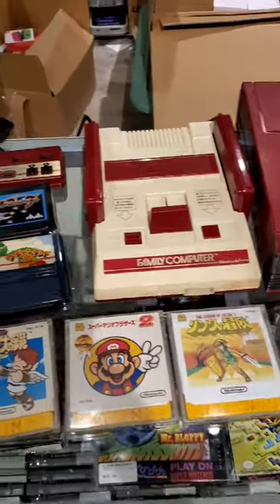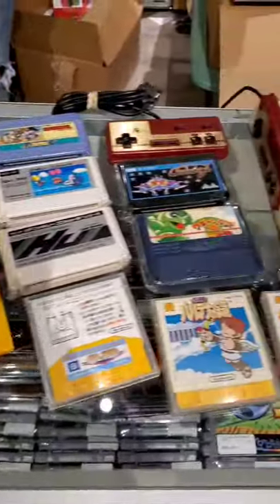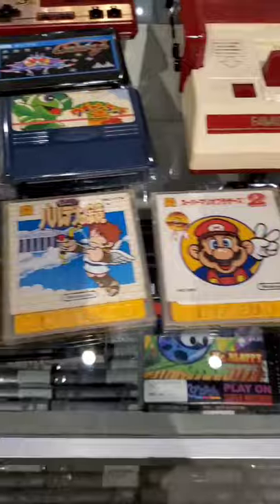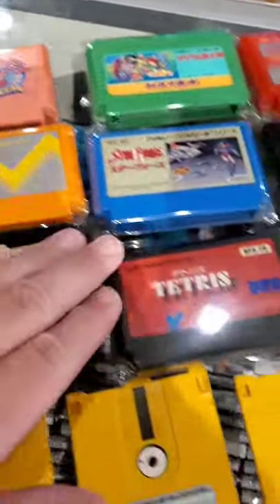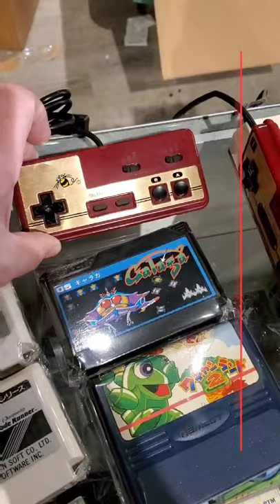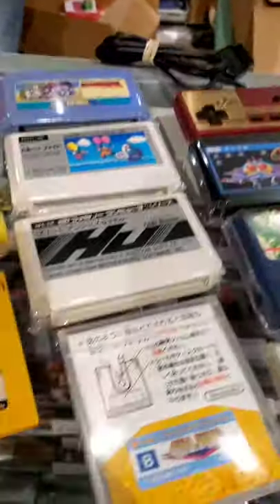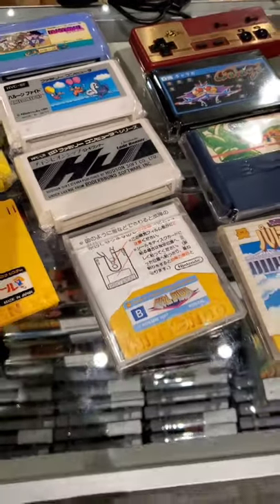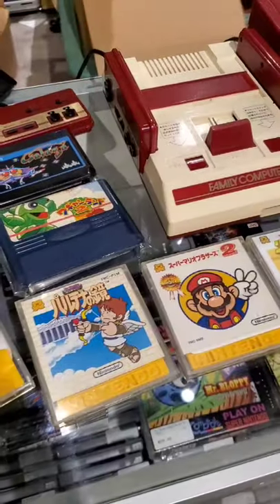Famicom & Famicom Disk System Game Lot Pickups!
In this YouTube episode, we stop off at Live Action Games in Champaign, IL and check out a lot they just got in of Nintendo Famicom and Famicom Disk system games.

I have mentioned many times in the past how I love collecting for the Famicom and Famicom Disk System. The difference in audio on the FDS games is legit, especially in games like the original Legend of Zelda, Metroid, and Castlevania. When Live Action Games got a recent Famicom, Famicom Disk System, and games for both traded in I had to swing by and do some checking.

It's great to see them get more and more Disk Games in over the past few months. Not only have I added to my collection, but I have seen others in the area begin to collect for the system and create their own collection. There was only one Famicom Disk System Game in the lot that I didn't have that I wanted, and that was Falsion, but with the other items I was picking up I decided to hold off. For now, at least.

I did end up picking up 3 items, however, 2 cartridges and 1 accessory. Several months ago, I posted a video on how I made an adapter to use NES controllers on my Famicom and Sharp Famicom Twin Turbo. However, back in the day Hudson actually made a controller for the Famicom, called the Joycard MkII, and there happened to be one in this lot. It has a longer controller cord than the stock controllers, and it also appears to have built-in turbo functionality as well. I am excited to use this with my systems in the near future! I may even do a review looking at this controller up-close!!

Next up, I did grab 2 cartridges, neither of which I had. First up is the classic Galaga. Designed to bring the arcade experience home, the NES and and Famicom ports of Galaga are wonderful. The controls are tight, the graphics and audio look and sound great, and overall it is a great version of this game. While not something I'll sink a ton of time into, it's something I'll toss in from time-to-time and play for a few minutes here and there just for something classic and different.

Finally, I had to pick up something a little different, something that I mis-spelled the name in the video here. Wagyan Land 2 looks to be a platformer that has decent music and gameplay. I like the fact that it has one of Namcot's different shaped cartridges, as it's a bit more rounded and taller than a traditional Famicom Cartridge. That's something I really feel like we missed out on here in the states. Except for Zelda, all the NES Cartridges were the same dull grey color. But Famicom games came in all different colors, the box art was awesome, and they just had a better design than what we got. I am looking forward to trying out this game soon.

I'm really excited to see more and more import Famicom items coming into our local stores here. It is a great system to build a library for, and honestly, there are so many games we didn't get here in the States. The Famicom itself and Disk System both look great, and will be a nice addition to someone's collection. I am glad to add 2 more Famicom games to my personal collection, plus the Hudson Famicom Controller was a great surprise indeed! If you're ever in the Central Illinois area, make sure you stop by downtown Champaign and Live Action Games. They have so many different things, oddities, and unique items that are definitely worth a look!